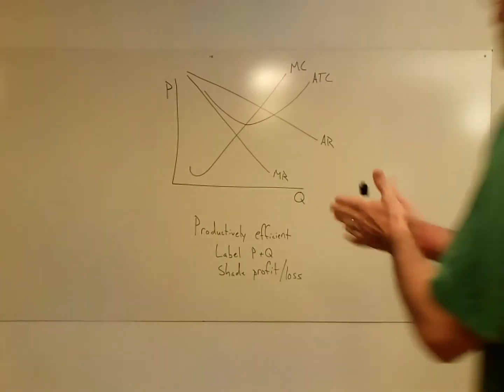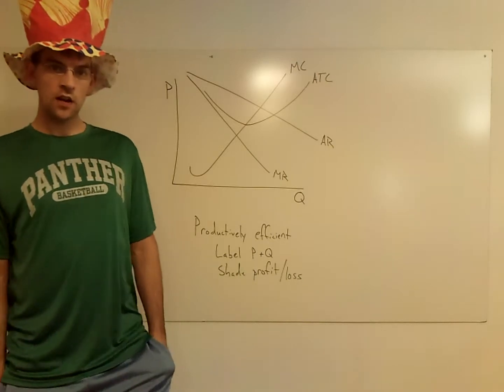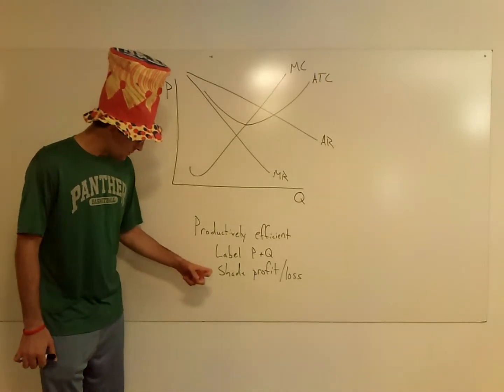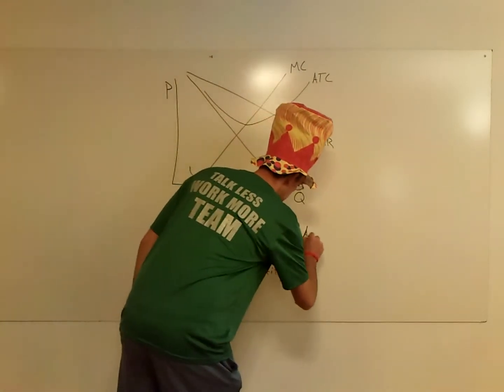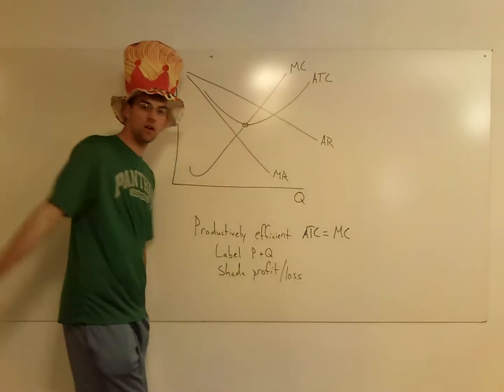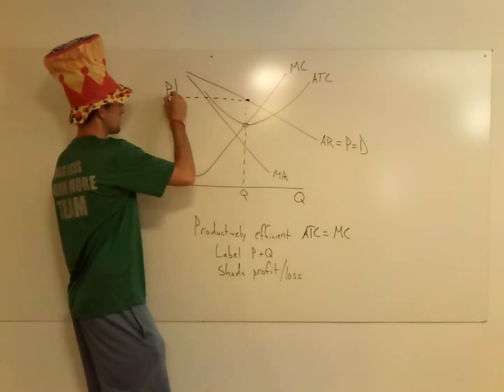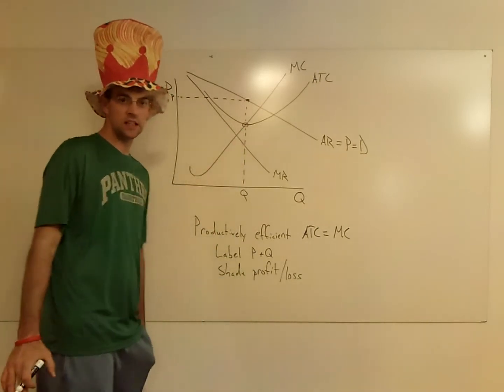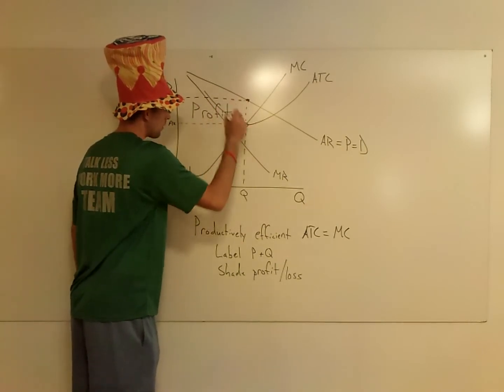AP Microeconomics- Productively Efficient Monopoly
Here is just one example of how to identify the price and quantity along with the area of profit for a monopoly.  Be careful though because I don't use profit maximization as the rule here.